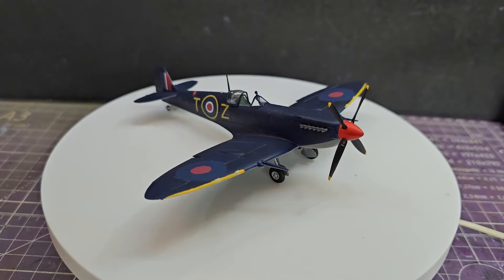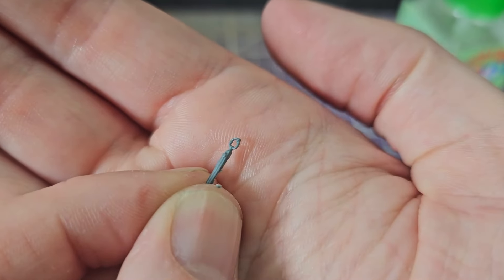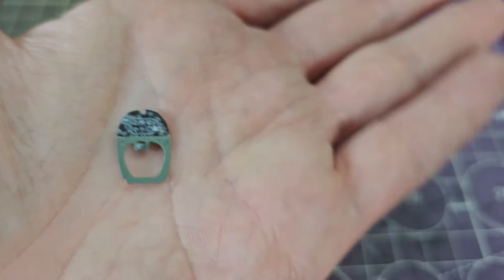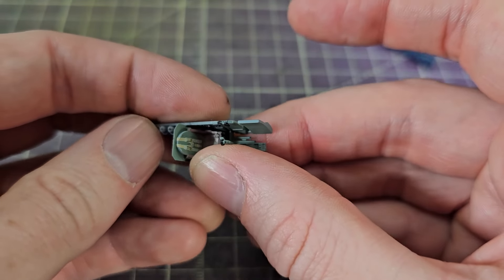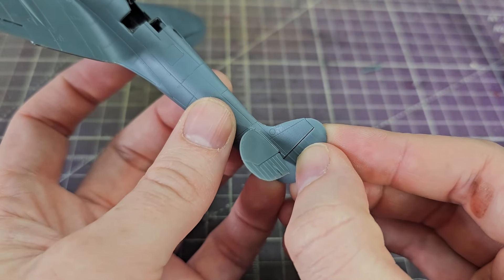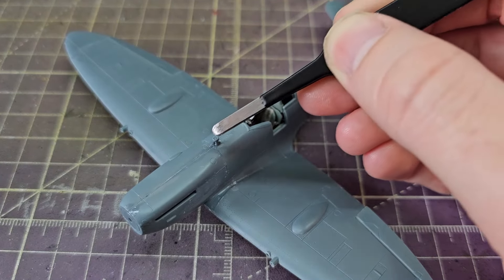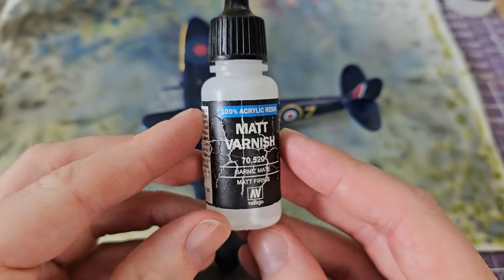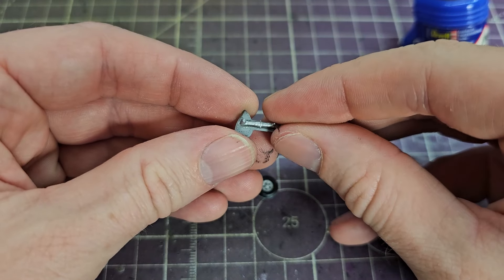Everyone needs this Spitfire! The excellent Eduard Spitfire Mk.IX in 1/72 scale - Full Build.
Yes, it's a Spitfire, but this time done to a level not seen before. Eduard have really taken a simple plane to the next level in this scale.

00:00 Intro
00:48  Build
15:32 End result